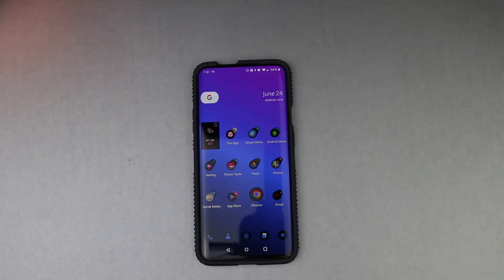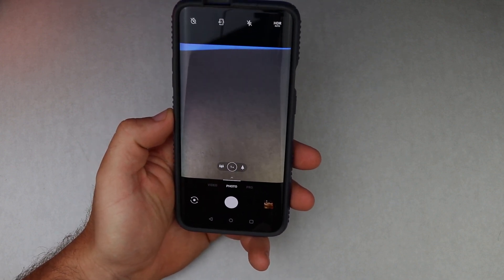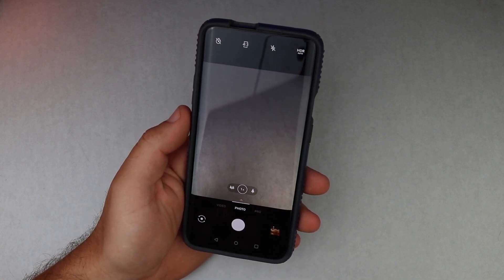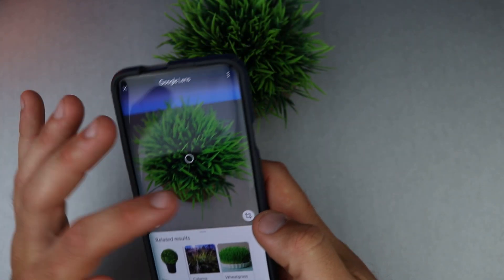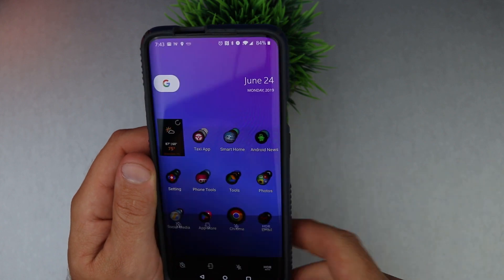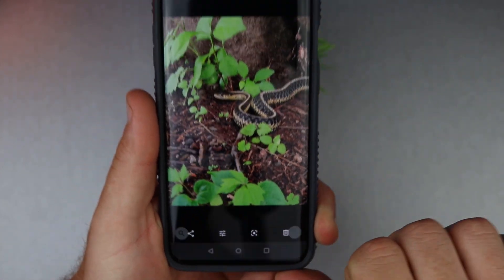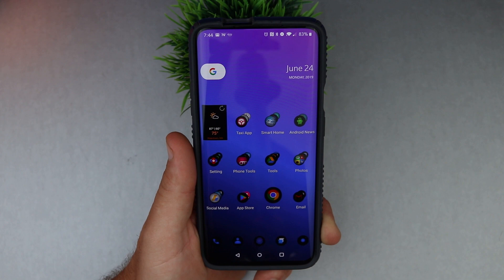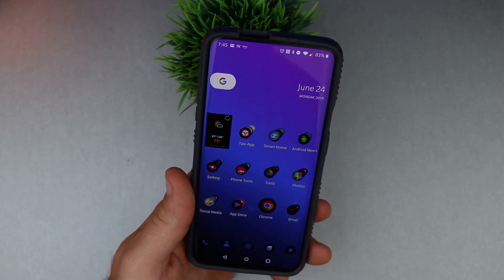How To Use Google Lens On The Oneplus 7 Pro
Oneplus 7 Pro Google Lens

Here is a quick video on how to use Google Lens on the Oneplus 7 Pro.

▶️Canon T7i

▶️Canon Portrait combo Lens Kit

▶️YONGNUO YN50mm lens

Studio Lighting

▶️Neewer 176 Fill Camera Light

▶️Neewer Batteries

▶️Neewer Slider

▶️Neewer Tripod